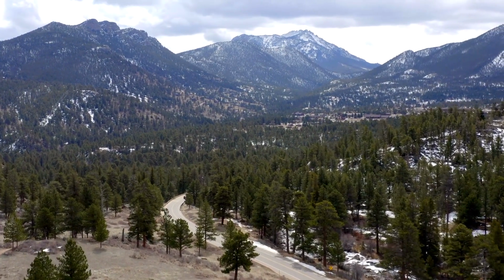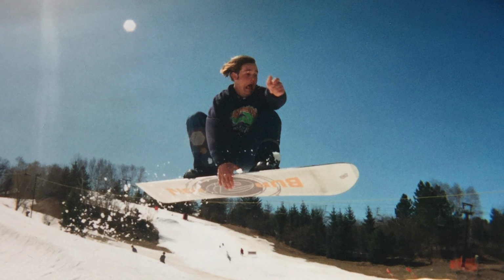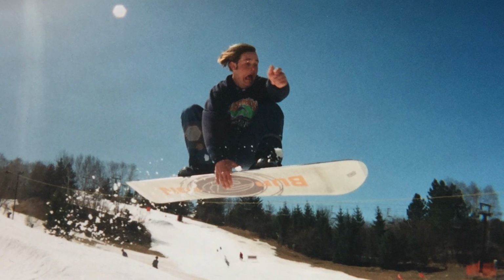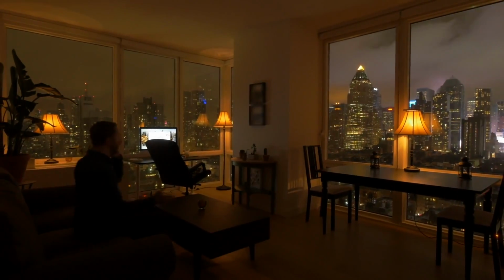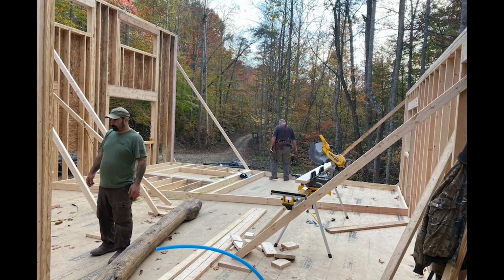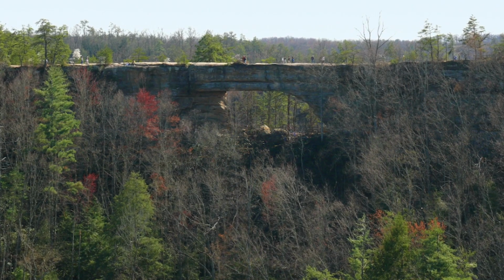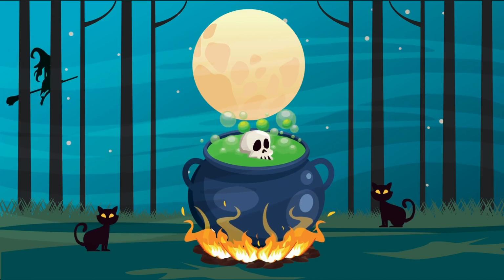Buying Land for Short Term Rentals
Why I bought where I did for my short term rentals.